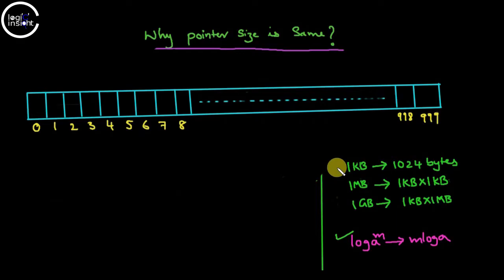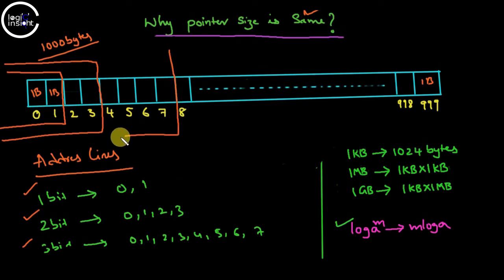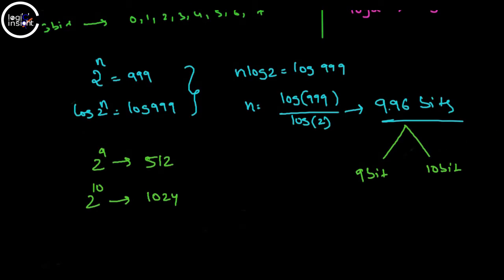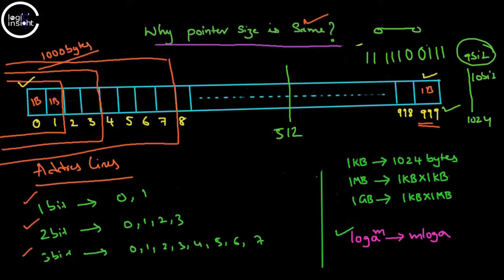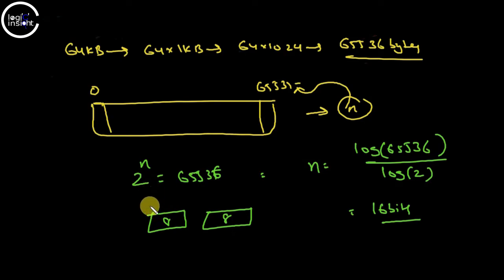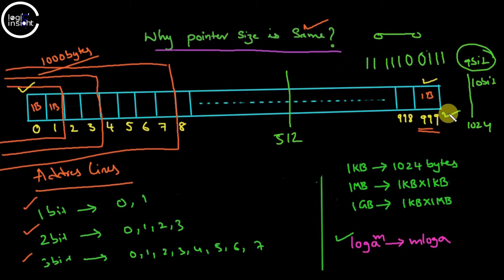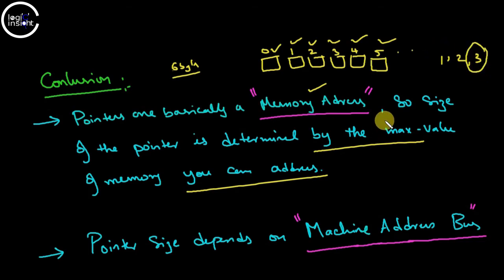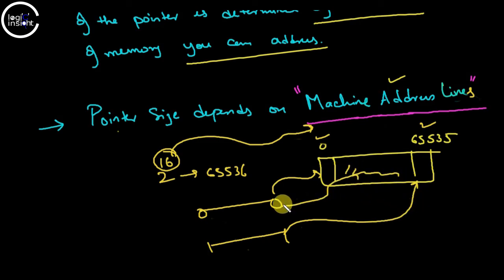Why pointers size is same?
In this video we will discuss about size of pointer, we gonna dive deep into and learn things more clearly.

we basically think  starting from scratch helps many people to understand the concept well, hope you guys enjoy it.
Keep thinking...…